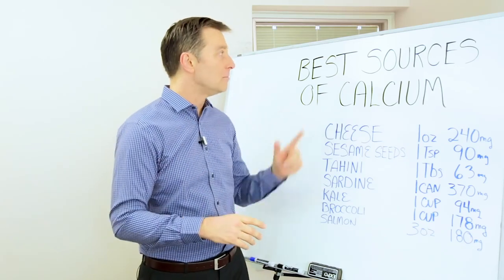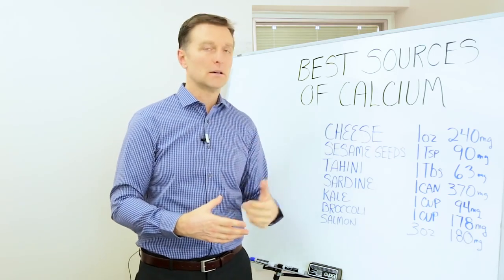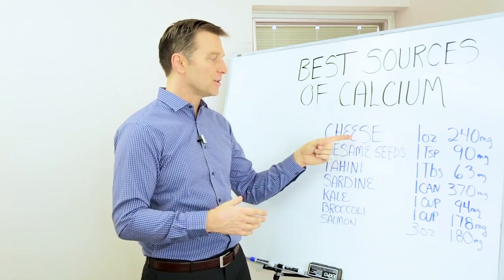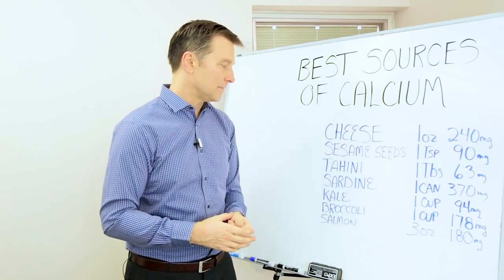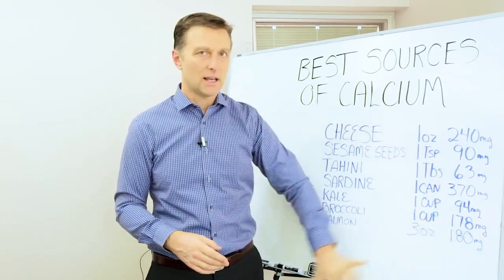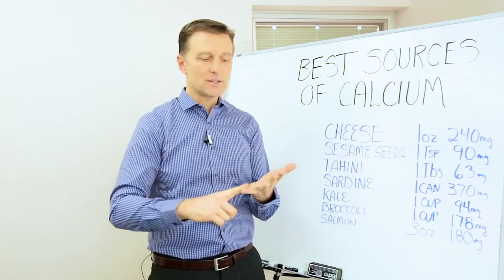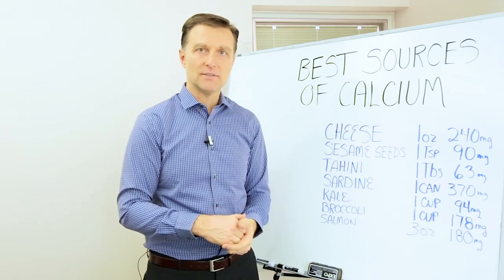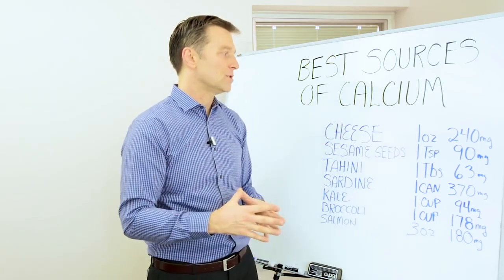Best Sources of Calcium Explained by Dr.Berg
Get Dr. Berg’s New D3-K2 with Red Yeast: ...

Check out the best sources of calcium!

Timestamps
0:00 Where to get your calcium
0:20 Calcium-rich foods
1:28 Calcium and magnesium work together
1:53 Calcium deficiency

Today I’m going to cover the best sources of calcium. You want to try to get your calcium from food instead of supplements if possible. Many people take calcium carbonate, which is like consuming rocks.

I don’t believe milk is a good source of calcium because it’s pasteurized. I also don’t think yogurt is a good source of calcium because it typically has a lot of sugar. Kefir might be a good alternative to yogurt.

Foods rich in calcium:
 • Cheese — (grass-fed, organic, and hormone-free) 1oz. = 240mg of calcium
 • Sesame seeds — 1 tsp. = 90mg of calcium
 • Tahini — 1 tbs. = 63mg of calcium
 • Sardines — 1 can = 370mg of calcium
 • Kale — 1 cup = 94mg of calcium
 • Broccoli — 1 cup = 178mg of calcium
 • Salmon — 3oz. = 180mg of calcium

You don’t eliminate as much calcium as some other nutrients like magnesium. Calcium and magnesium actually work together. You may want to get your magnesium from vegetables.

If your stomach is too alkaline, you may not be able to absorb calcium. Also, if you’re deficient in vitamin D, you may not be able to transport or absorb calcium. A vitamin K2 deficiency could cause you not to be able to mobilize calcium.

I hope this enlightens you on the best sources of calcium.